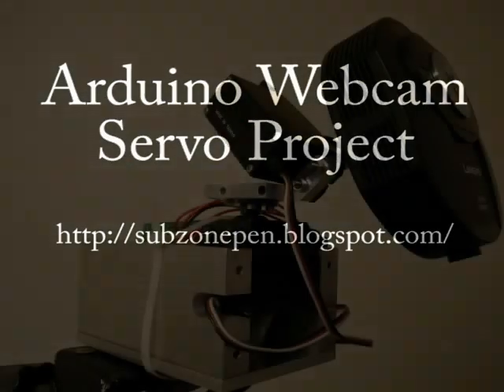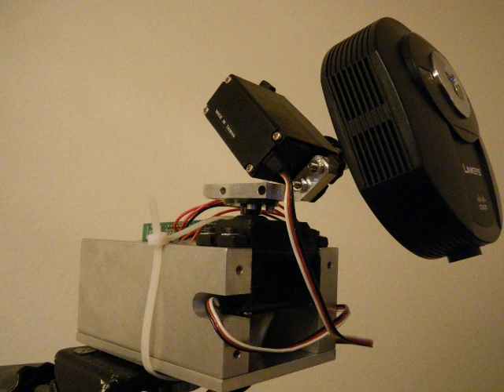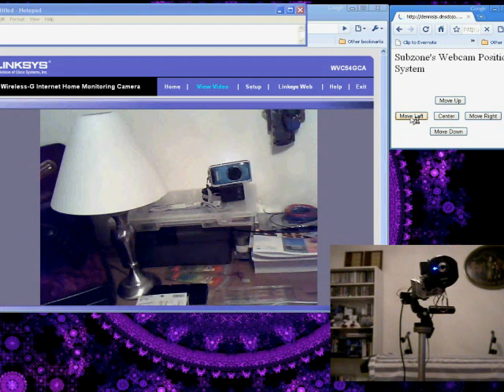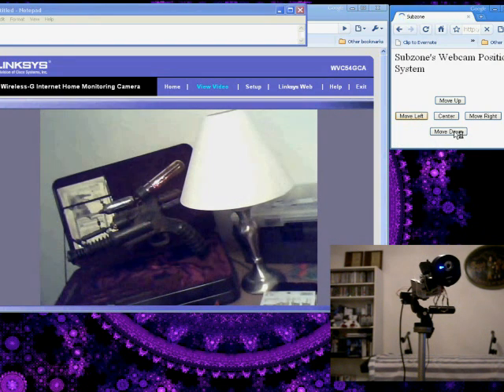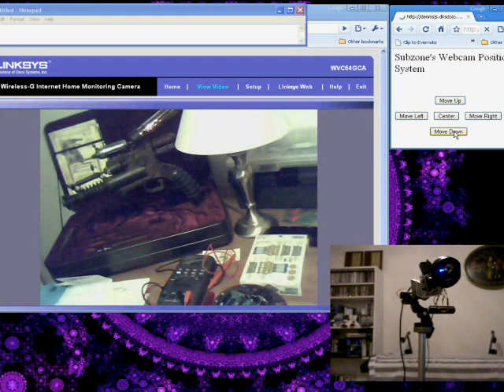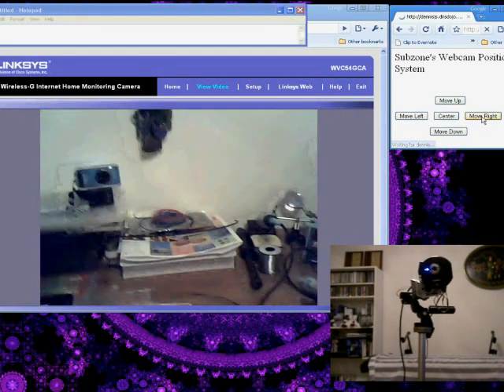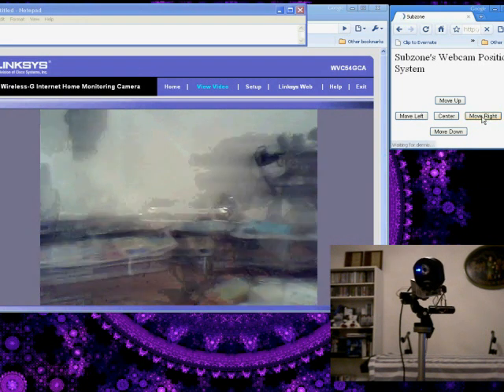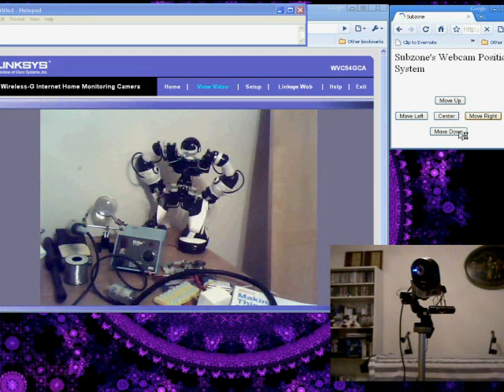Arduino Webcam Servo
A webcam is retrofitted with a pan & tilt mechanism using 2 servo motors and is controlled with an Arduino microcontroller.  An Xport module is used to allow remote access and control via web pages.